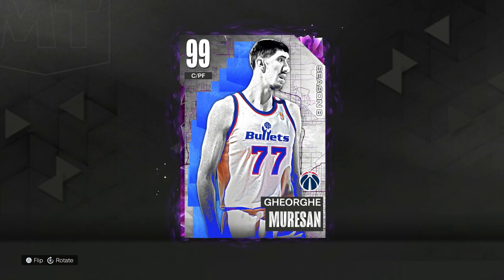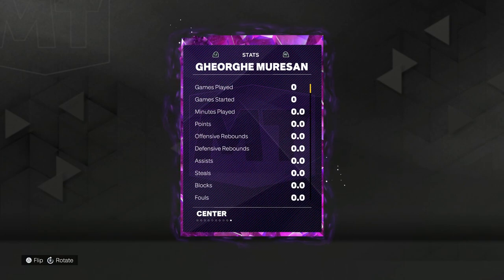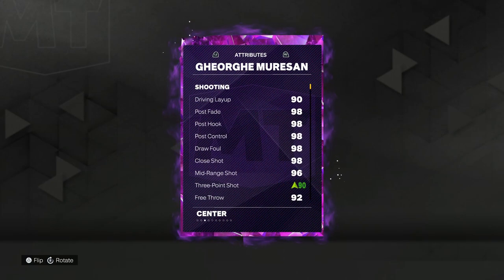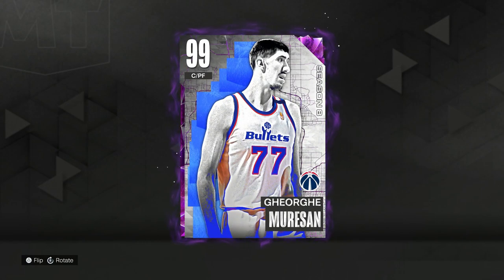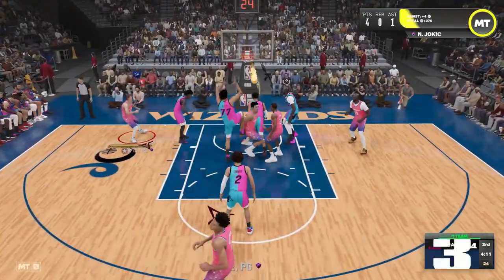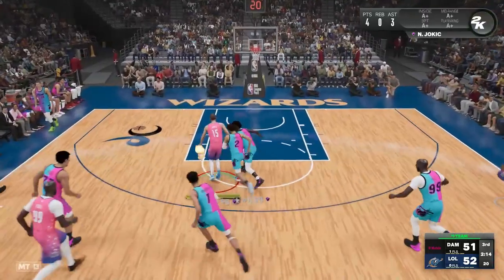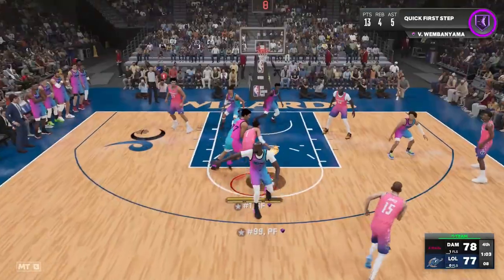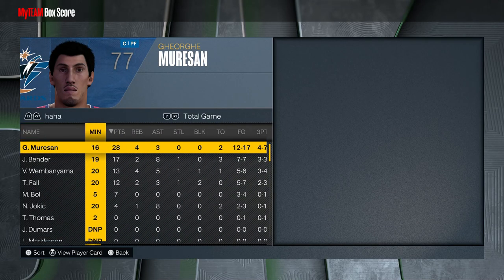DARK MATTER GHEORGHE MURESAN GAMEPLAY! THEY MADE HIM AS GOOD AS AN END GAME! I MADE A BIG MISTAKE!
DARK MATTER GHEORGHE MURESAN GAMEPLAY!

IF I'M NOT LIVE HIT THE FOLLOW BUTTON AND IT WILL ALERT YOU WHEN I START!